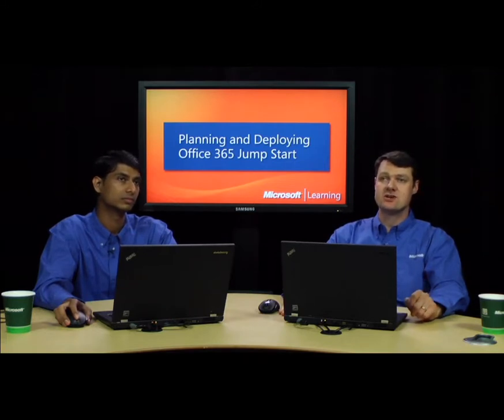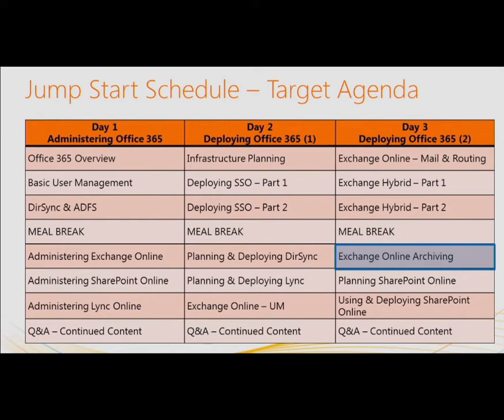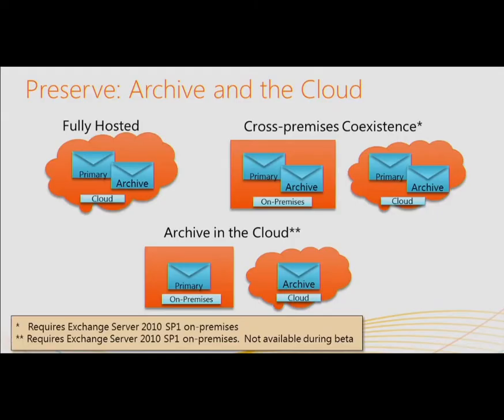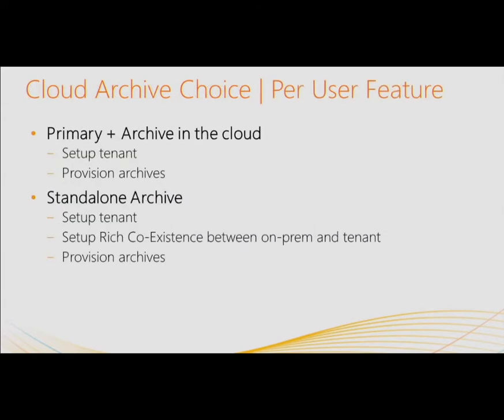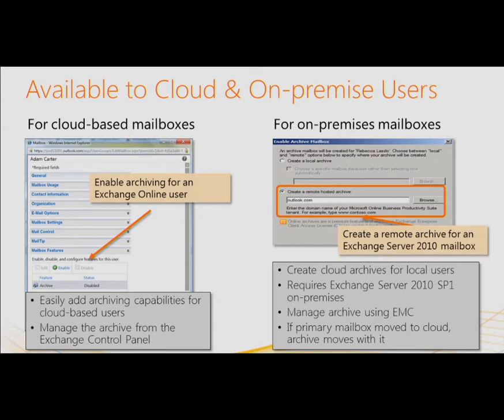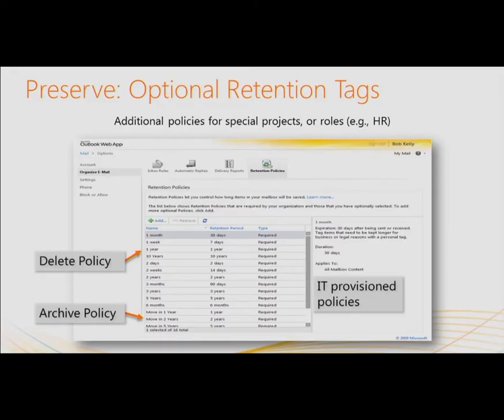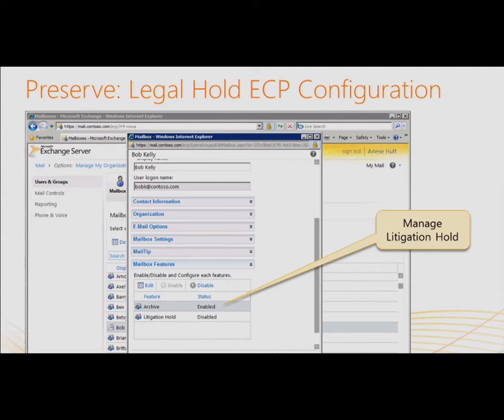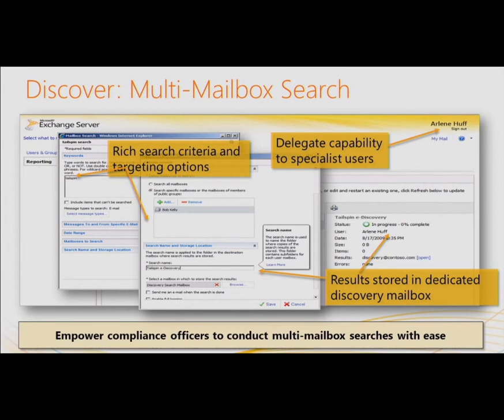Deploying Office 365 Jump Start (10): Planning Exchange Online Archiving